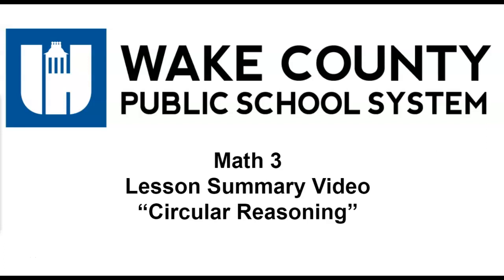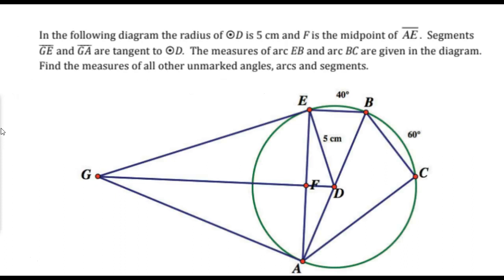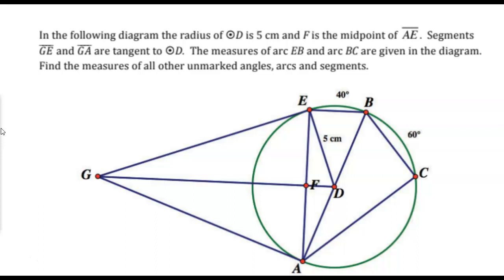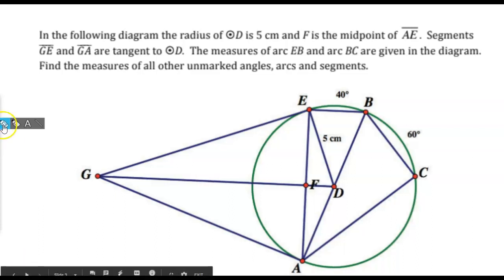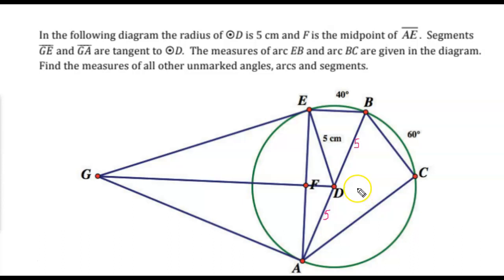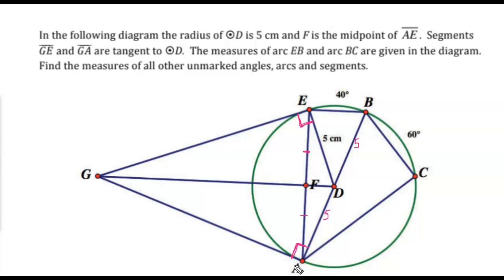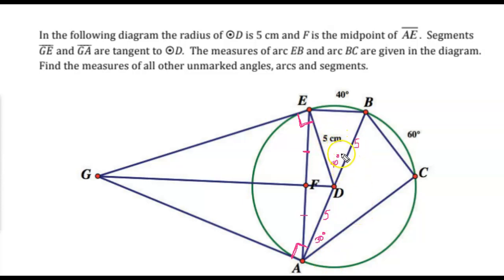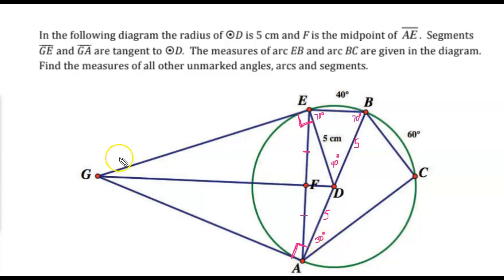M3 U7 Lesson 5 Circular Reasoning